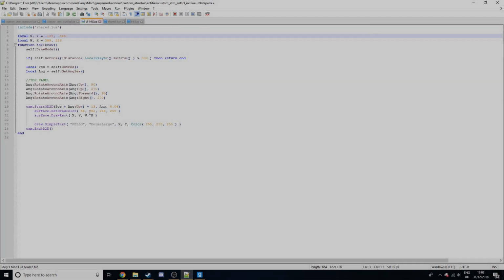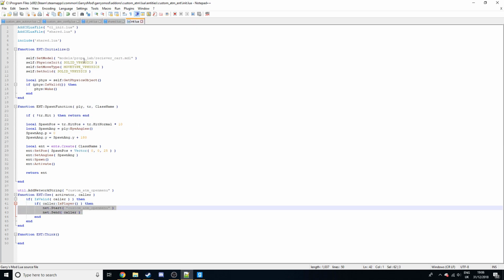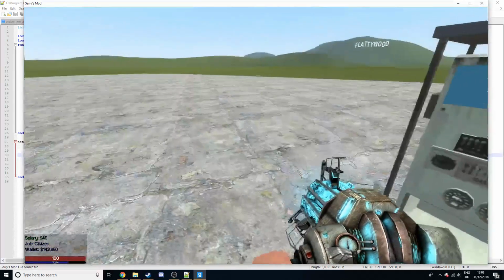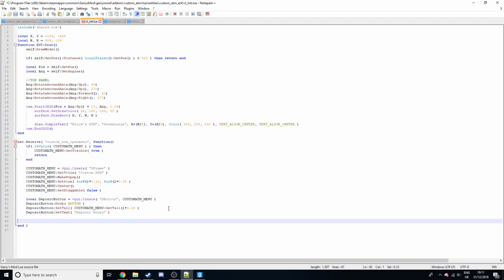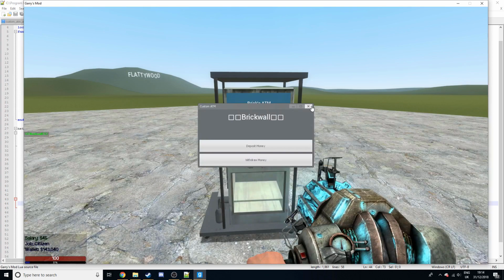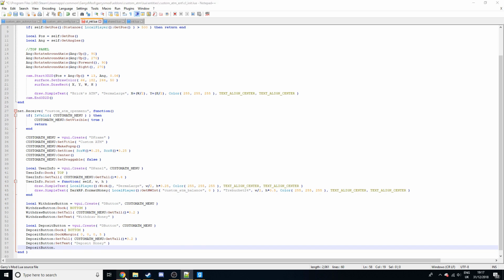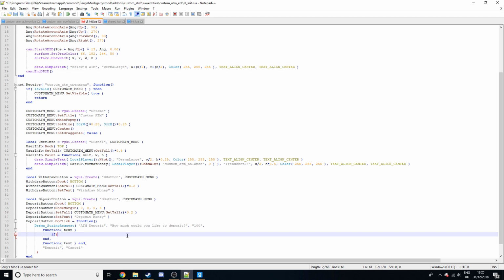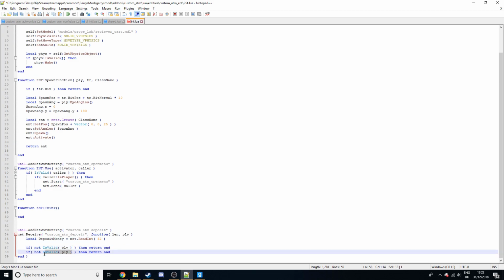DarkRP ATM Machine Tutorial - Part 2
Free CSGO skins (code: brickwall)